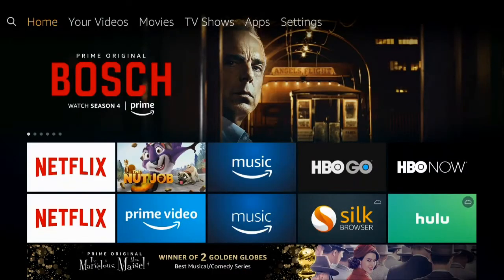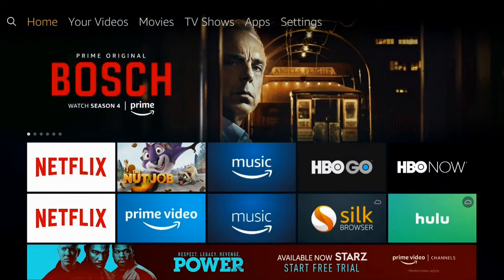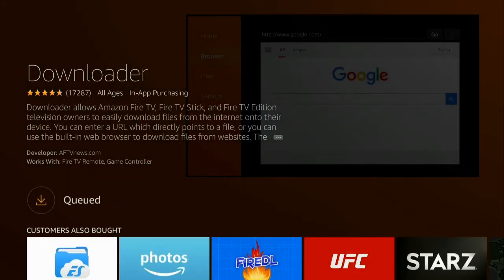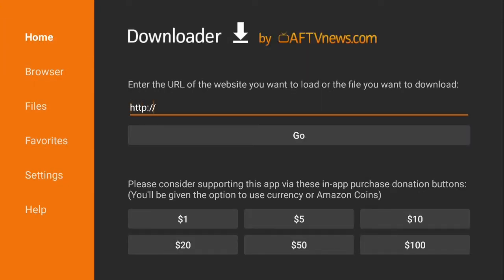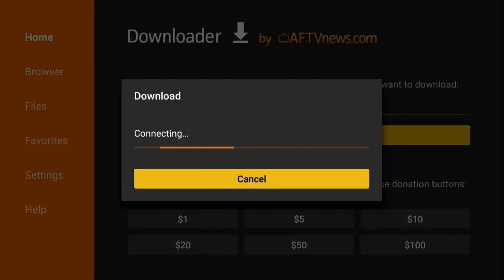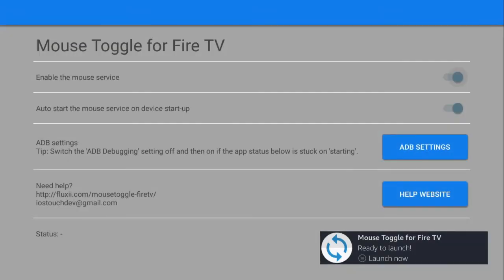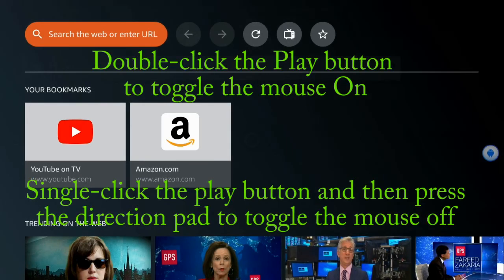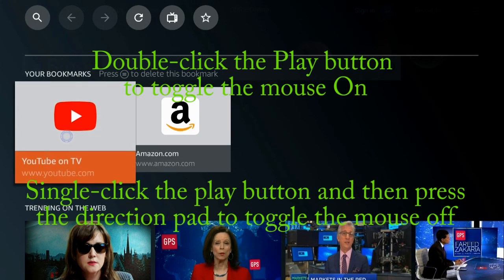How to Install the FireTV Mouse on your Amazon Fire Device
**For FireTV 4K, after you install the mouse be sure to go back to Settings and toggle ADB Debugging off and then back on to get the mouse to work.**

This video shows you how to install and toggle the mouse on your FireTV or FireTV Stick.